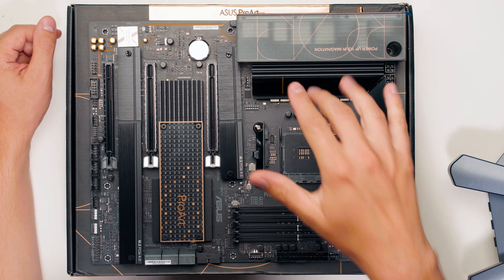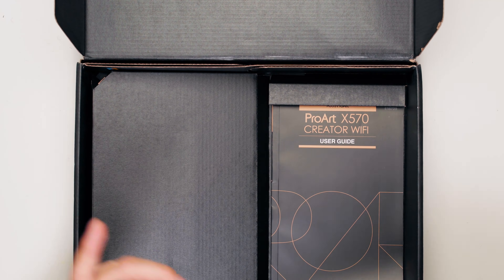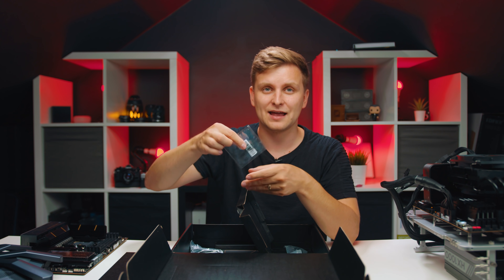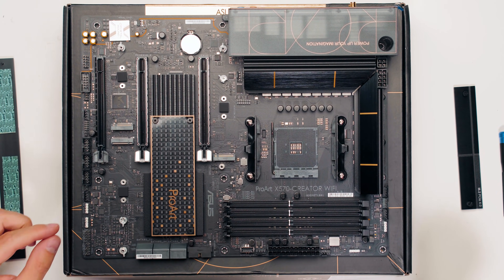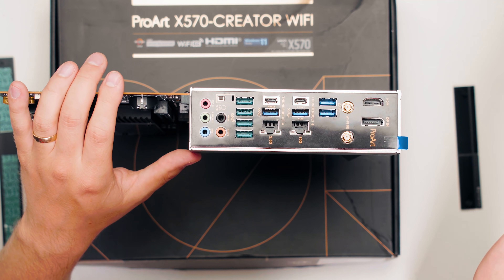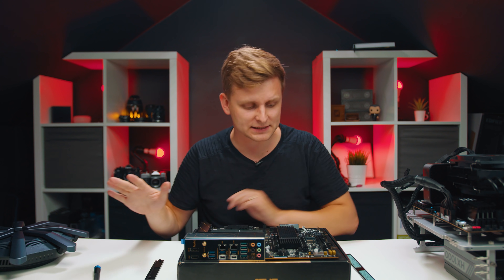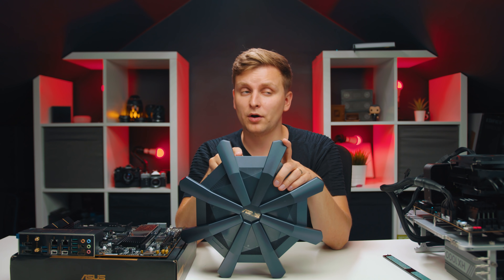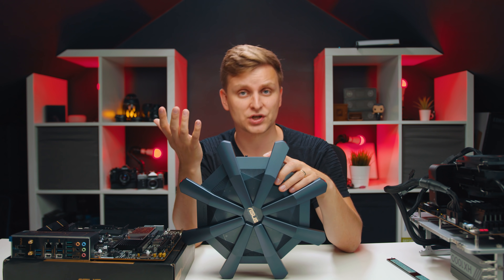The Best Motherboard for Creators.➡ ASUS X570 ProArt CREATOR WiFi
Asus has created a motherboard that has everything a creator might want! Super Exciting. Let's check out the big brother of the b550 ProArt board ➡ the X570 ProArt Creator WiFi.

Buy Asus X570 ProArt Motherboard [MSRP £354.99] [Paid link*]
[Paid link*]

[Paid link*]

Video produced by Lauri Pesur

0:00 Interesting Combo
0:35 TB4 compatibility
0:58 B550 & X570 chipset
1:35 What's inside the box?
3:20 AM4 Socket
3:39 m.2 Support & features
4:25 Other motherboard headers
6:00 IO of the motherboard
7:28 10G LAN port
8:02 The best WiFI router combo - ASUS RT-AX89X
8:57 RT-AX89X Ports & Features
10:20 USB Ports on ROUTER???
11:19 Motherboard & Router Combo